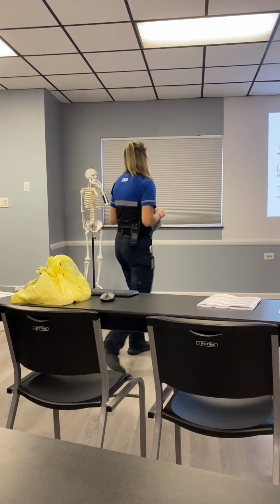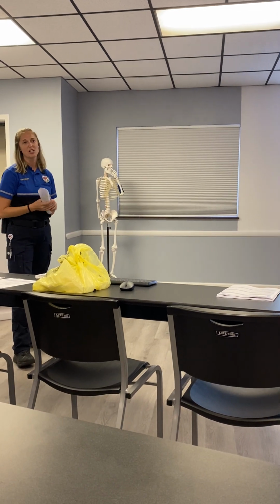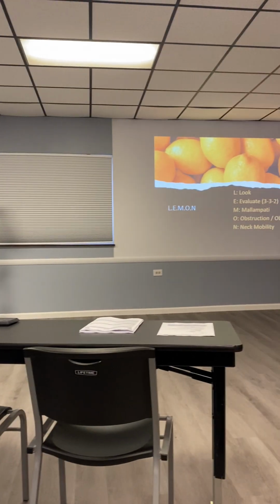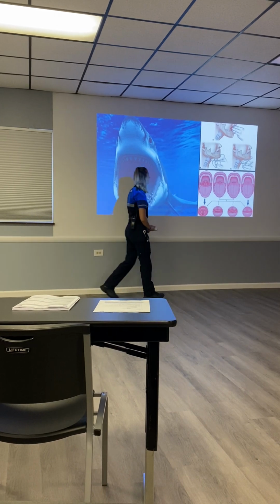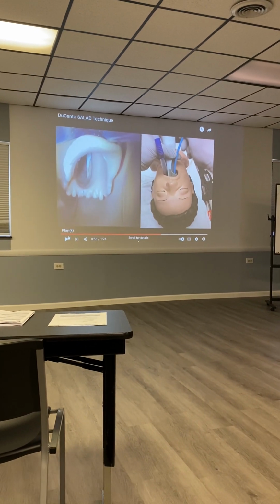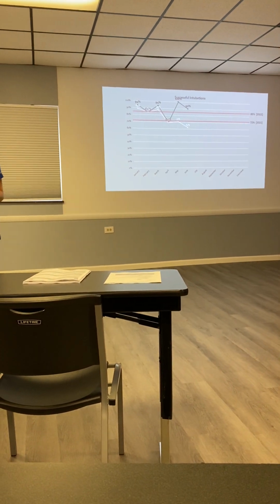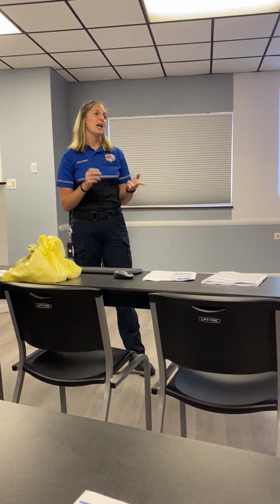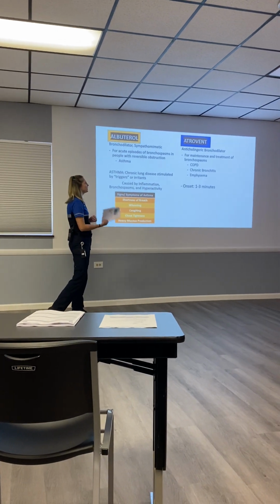August Airway In-Service